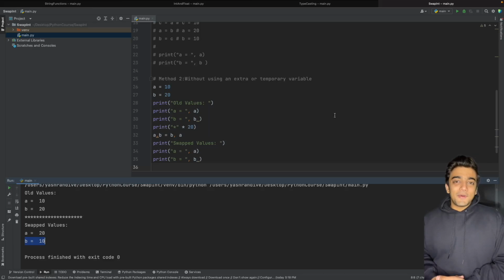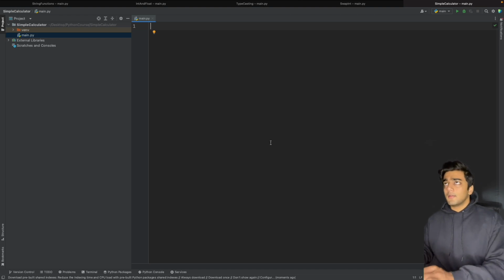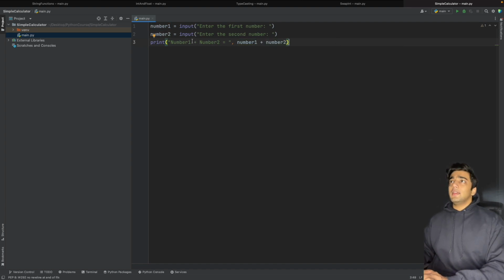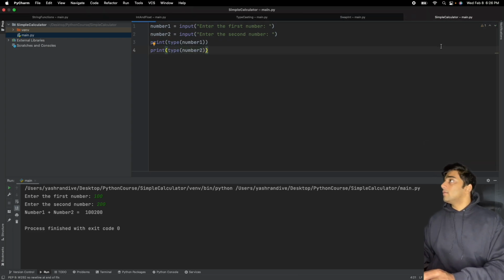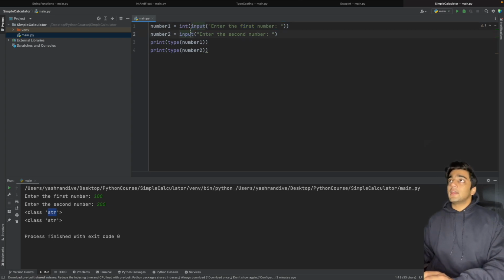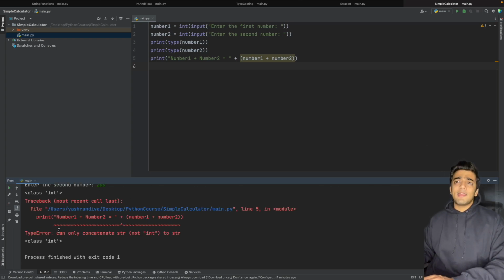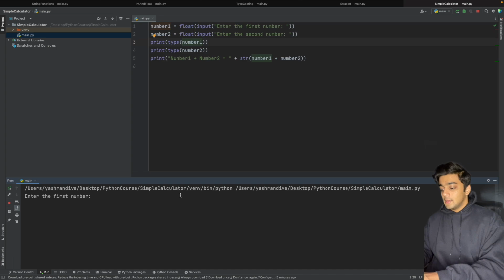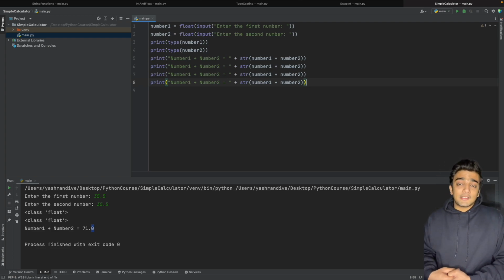#13 Using the input function with Numbers in Python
🐍 In this video, we delve into leveraging the input() function to interactively receive numerical input from users, enabling dynamic program execution and user interaction